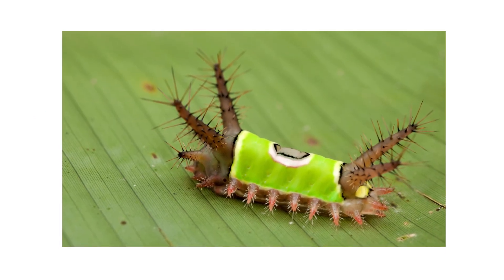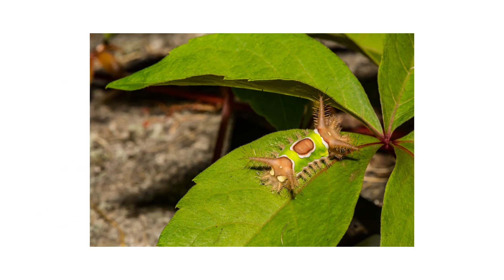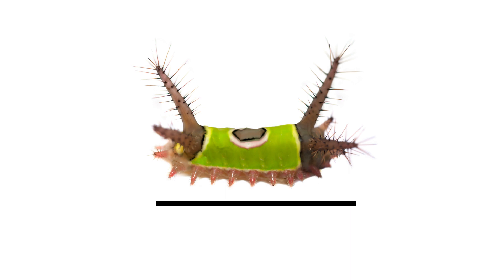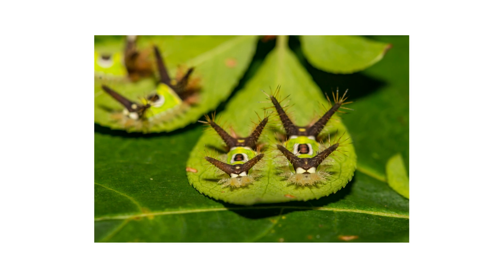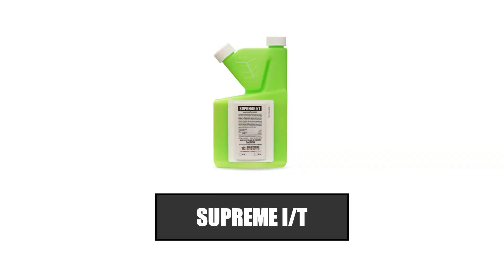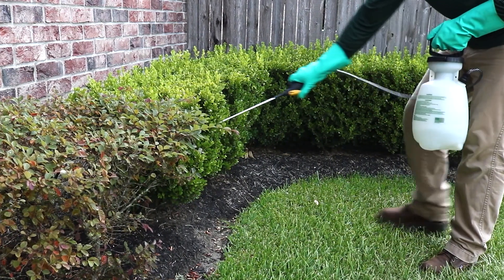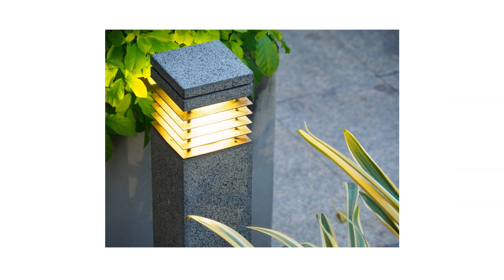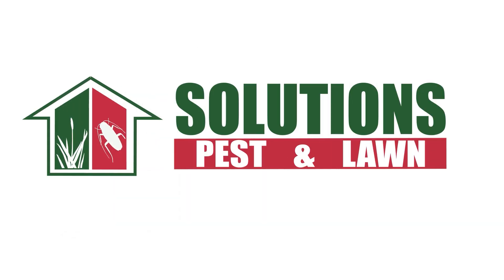How to Get Rid of Saddleback Caterpillars [Turf & Ornamental Pest Control]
Introduction: 0:00
Step 1: Identification: 0:36
Step 2: Inspection: 1:27
Step 3: Treatment: 2:09
Step 4: Prevention: 3:15

Saddleback caterpillars are strange-looking pests covered in spines and unusual markings. Many caterpillars have spines that are usually harmless and superficial, but the saddleback caterpillar will sting, causing pain, redness, and swelling.

Saddleback caterpillars are easily identified due to their unique appearance, this species in particular belonging to the larger family of slug caterpillars. They have spine-covered appendages circling around their bodies, with two appendages on either end that resemble the eye stalks of a slug. The saddleback caterpillar is brown on both ends. It has a green stripe with white edges and a white-ringed brown dot in the center, resembling a saddle. These caterpillars will grow up to 3/4 of an inch when fully mature.

Saddleback caterpillars are native to North America. These caterpillars are not picky and feed on a variety of foliage including shrubbery, tree leaves, and turf grass. Depending on your climate, you can start to see young caterpillars in the spring until they reach maturation as late as early fall.

When looking for saddleback caterpillars in your yard, be careful not to make direct contact. The poison in their spines can cause redness and swelling for up to 1 week or more severe symptoms like migraines or anaphylactic shock.

To get rid of saddleback caterpillars, you’ll want to apply a broad-spectrum, repelling insecticide like Supreme I/T.
Supreme I/T is a liquid insecticide concentrate made with bifenthrin. To target saddleback caterpillars, mix 1/8 to 1/4 of a fluid ounce of Supreme I/T into 1 gallon of water to treat 1,000 square feet. Apply the product over ornamental shrubbery on your property, and make sure to treat both over the foliage and the undersides of leaves. Spray until wet, and allow the product to dry completely. Supreme I/T will leave behind a residual barrier that will repel pests from treated areas for up to 90 days. Saddleback caterpillars, the matured moths, and other labeled pests that make contact with the spray or its residual will have their nervous systems impacted and die after several hours.